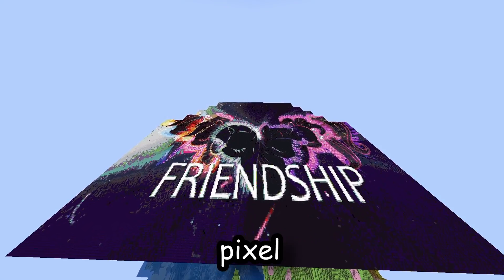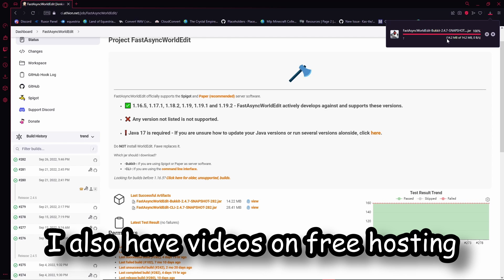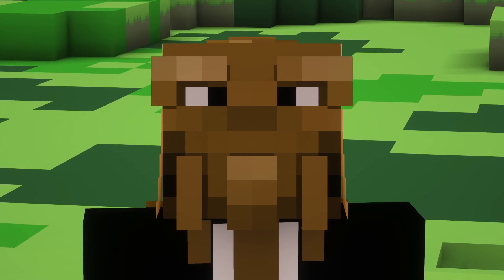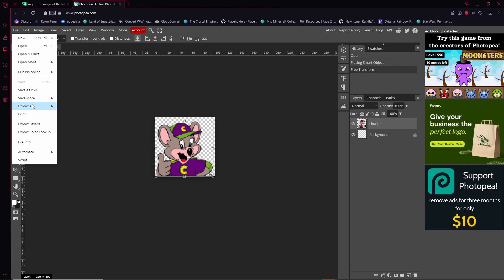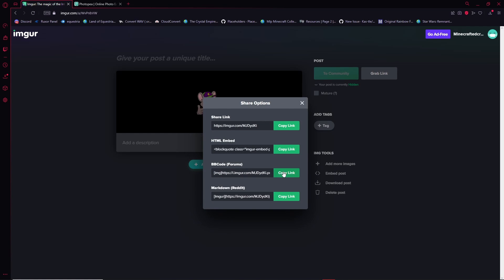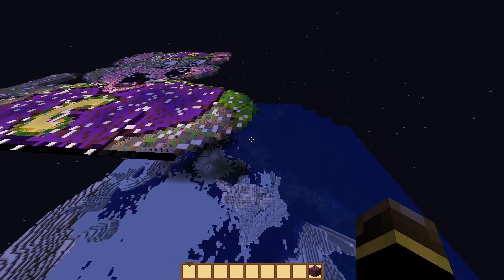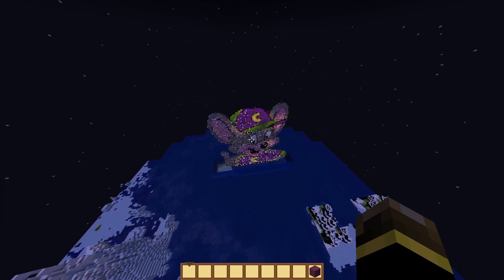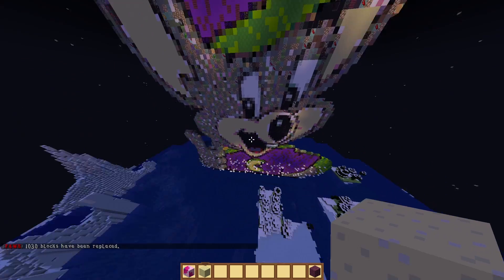Make Pixel Art FAST! Render Images in Minecraft with FastAsyncWorldEdit Tutorial!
Hey What's going on Crafters? Today I showed you how to make pixel art quickly with the FastAsyncWorldedit Plugin. This may work with worldedit bukkit plugin, but it sometimes crashes your server if you make large edits.

Join my Minecraft Server. It's for both Java and Bedrock :

Name: Ruxor
IP (Java and Bedrock):
Ruxor.net
Port (Bedrock): 25576

About the server:
The name of the server is Ruxor
There is a  Lifesteal SMP
There is KITPVP
There is SKYBLOCK
You can join on the Java and Bedrock editions of Minecraft
(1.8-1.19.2 for Java and the latest version for Bedrock)

If you want to join a Minecraft server on Switch, Xbox, or PS4 or 5, Please watch this video if you don't know how to add external servers:

I did not create the fastasyncworldedit plugin.
I did not create the MLP picture in the first scene, I merely just rendered it in Minecraft.